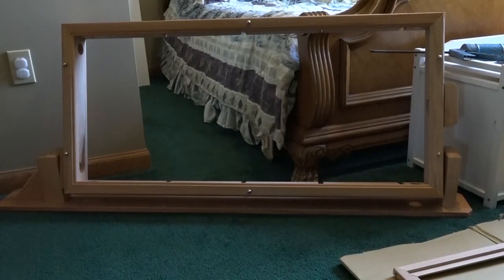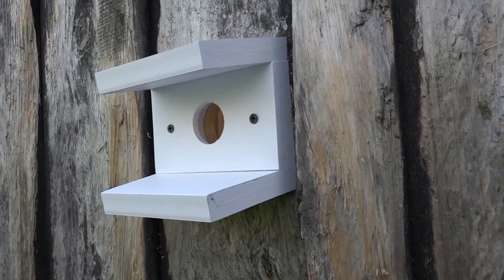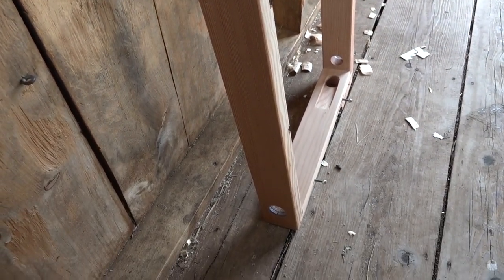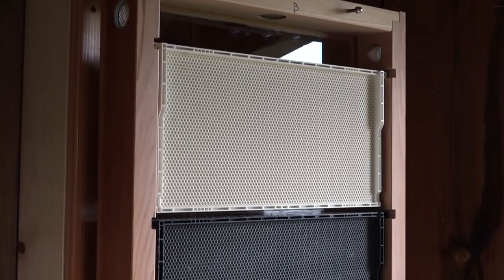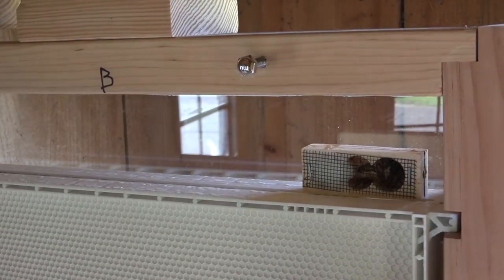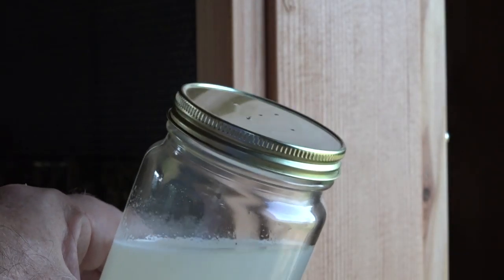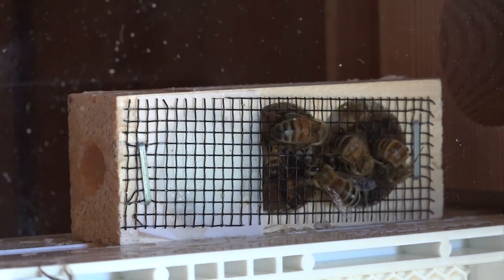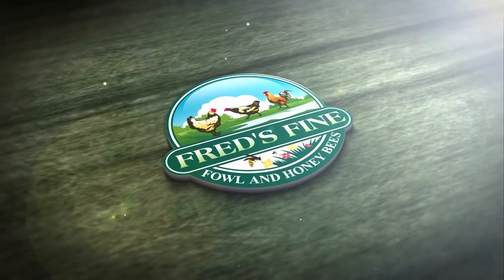Observation Hive, Honey Bees, Step by Step Set-Up and honey bee installation, New Queen Rejected!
Video about setting up and stocking your Observation Honey Bee Hive. Why I have it and how I use it. Wall mounted honeybee hive. Swing-View. Know what your honey bees are doing all year round.

Heavy Bees Wax Coated Frames I use

This is my Observation Hive and how I set it up.
I used my own survivor line honey bees to stock the observation hive, but bought a queen in from the weaver family in Texas.
Varroa resistant and hygienic which are perfect for my observation hive studies.
There are many reasons to have an observation hive, aside from being able to look in on the bees whenever you feel like it. Are you one of those keepers who opens your hives every few days because you just have to know what's going on in there?
The observation hive setup is definitely for you, watch them bring in pollen, observe the queen laying eggs, watch workers hatch daily, the learning opportunities go on and on.

Below are links to the products that are shown in this video.

The observation hive in this video is called the "Swing-View" Here is the link where I purchased it:

The Food Grade Plastic "heavy wax dipped" frames I currently use are from Acorn and here is their link:

I have been using varroa resistant hygienic bees from Weavers for over 10 years. I get no discount and no compensation for sharing their link:

If you want to check for varroa, I suggest using drone frames from Acorn, once the drone brood is capped, remove the entire frame and pull the larvae for a parasite inspection. Here is a link for those who are shopping

I use small battery powered LED panels for photos and video where I don't have electricity, you can bring light anywhere you need it without generating too much heat